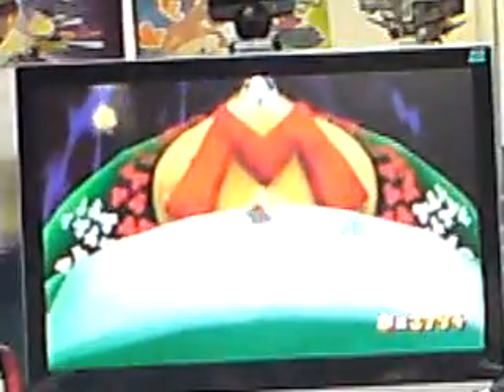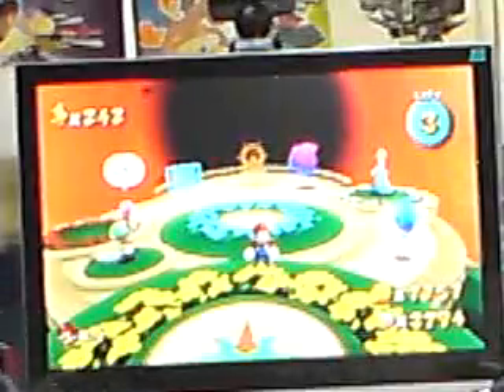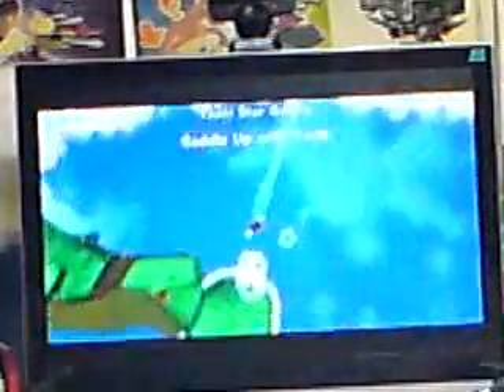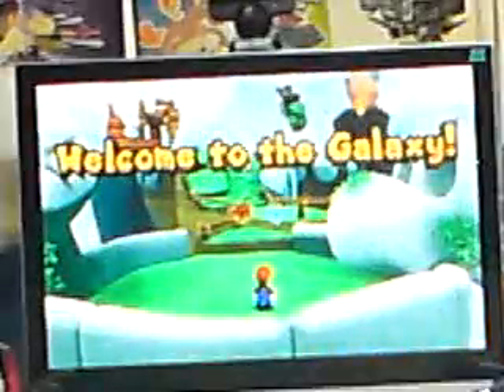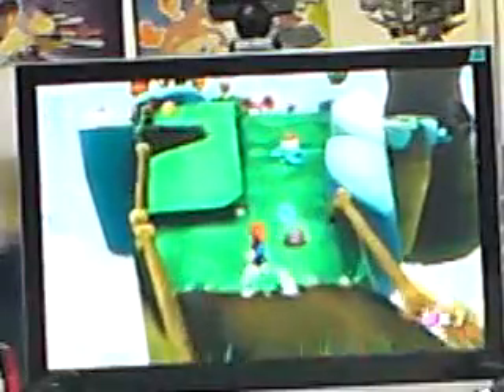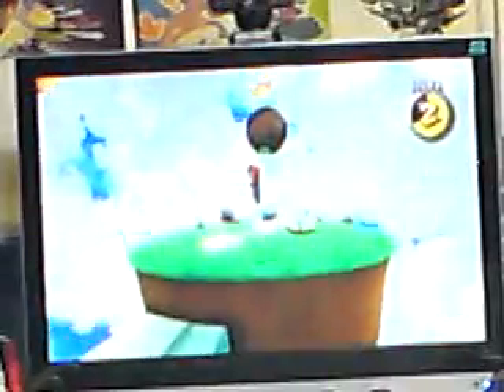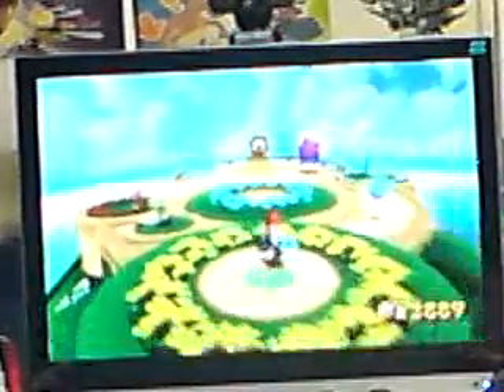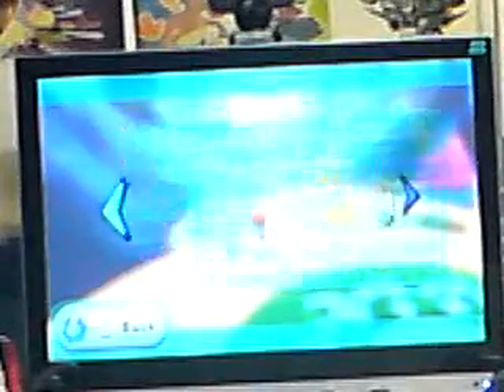D.B.T GAMER SHOW SUPER MARIO GALAXY 2 REVIEW EPISODE 170 PART 1